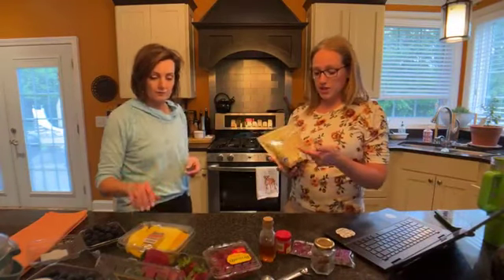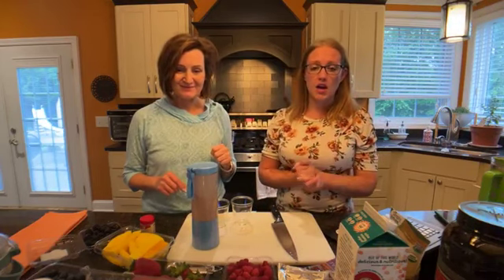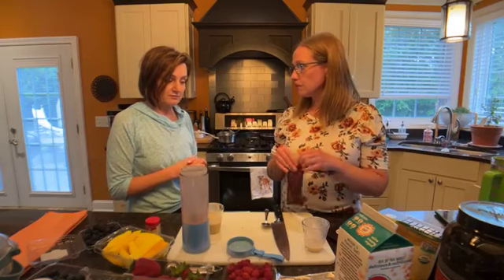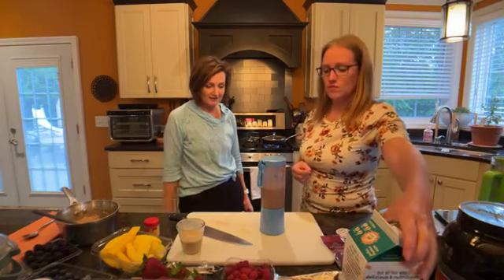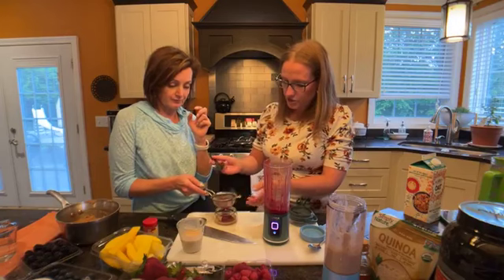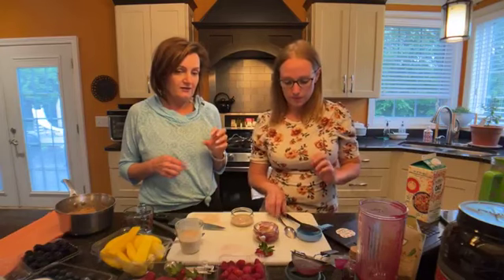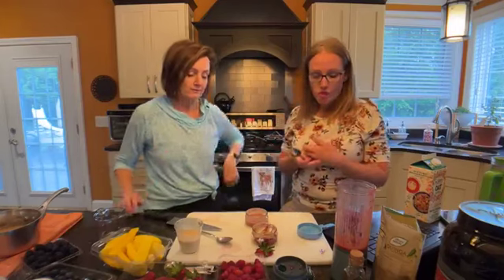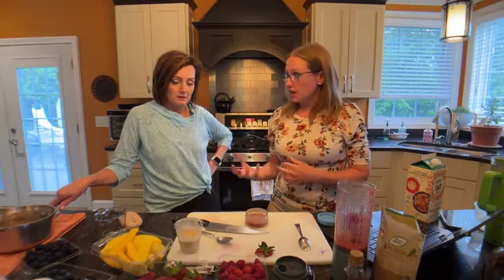Dysphagia Quinoa Bowl - Cooking with Cat & Steph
Tired of the same ole same ole?? This quinoa bowl is perfect for breakfast, snack, or dessert.  And Oh So Healthy!  We will show you how to process this to IDDSI levels.

Below are links to the single serve blenders and food processor that we use.  Please highlight to copy and paste.

Ninja Blast
EasySpeed food processor